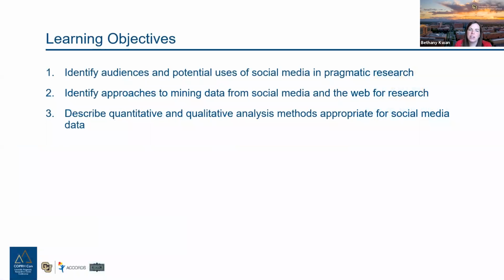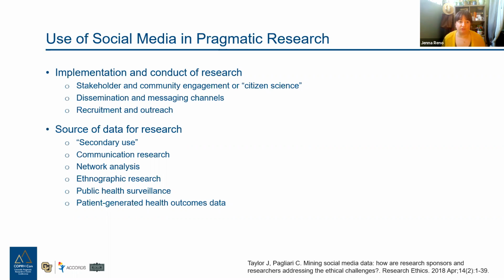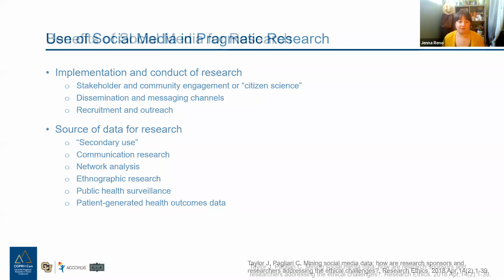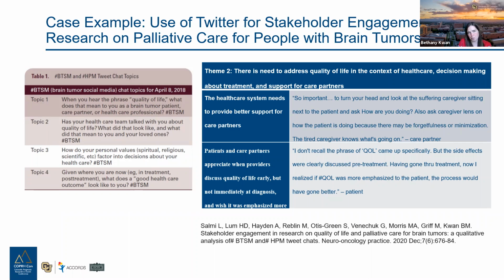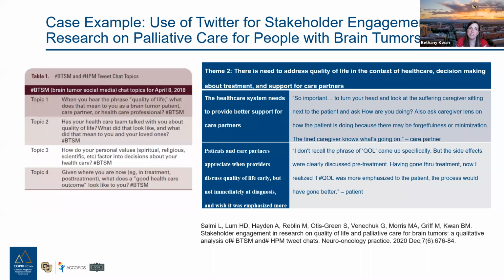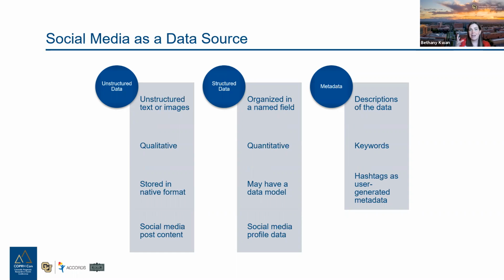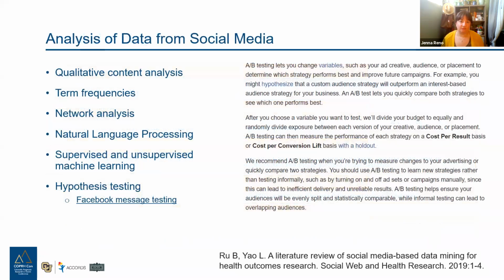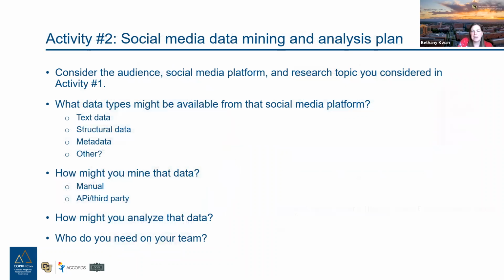COPRH Con 2021 - Bethany Kwan, PhD, MSPH & Jenna Reno, PhD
Mining and Analyzing Data from Social Media Data Sources